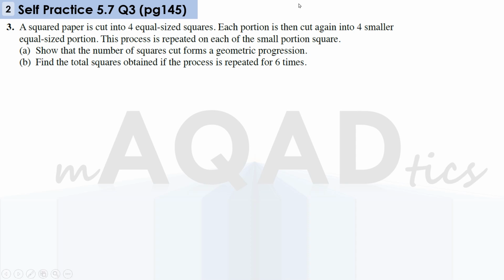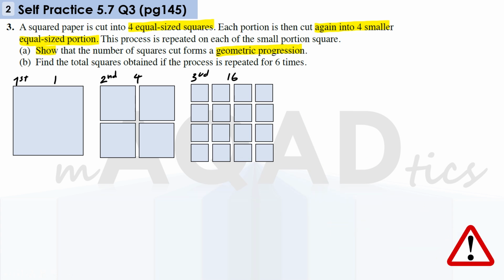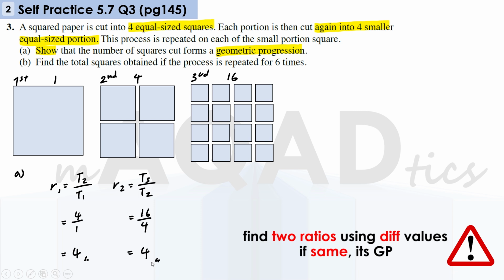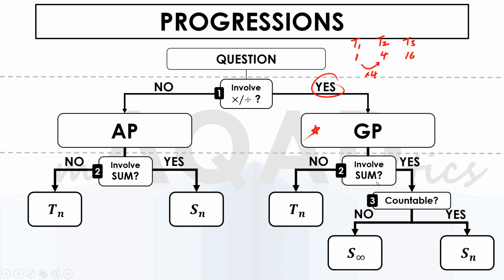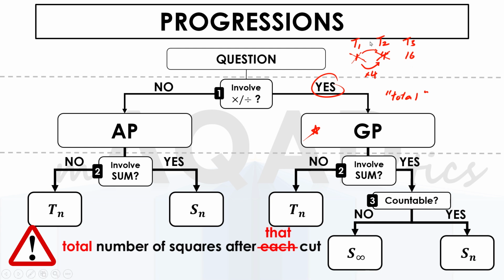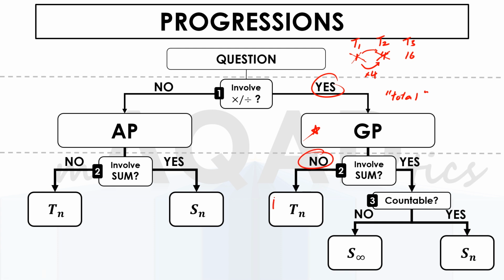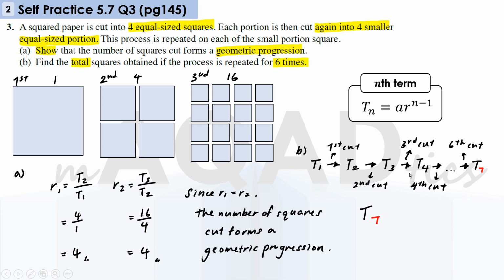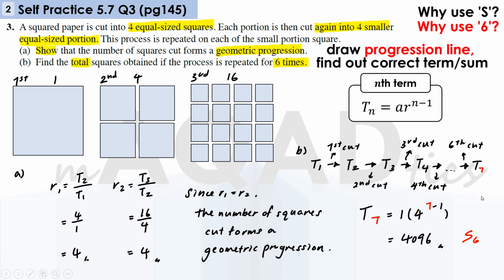Lesson 15: PROGRESSIONS | Q2 | KSSM Textbook F4 Self Practice 5.7 Q3 (pg145)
Confusing patterns? No issue! Let's go through this typical SPM question together!
Q: KSSM Textbook F4 Self Practice 5.7 Q3 (pg145) [Form 4 Chapter 5 Progressions]

Timestamp:
0:00 Intro
0:37 Part a)
2:27 Part b)
2:42 3 Questions Framework
5:04 Solve
6:04 Why different from the textbook's answer?